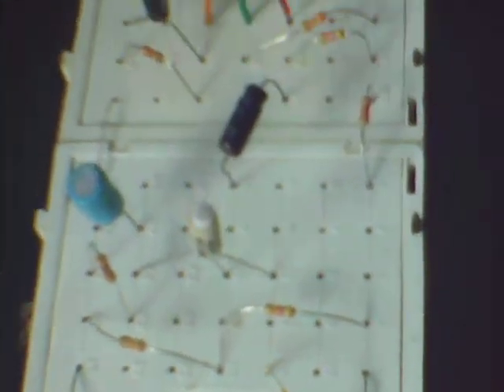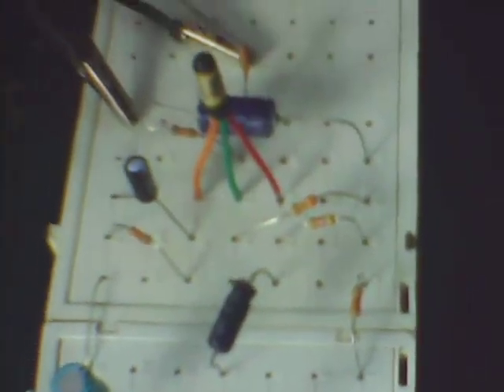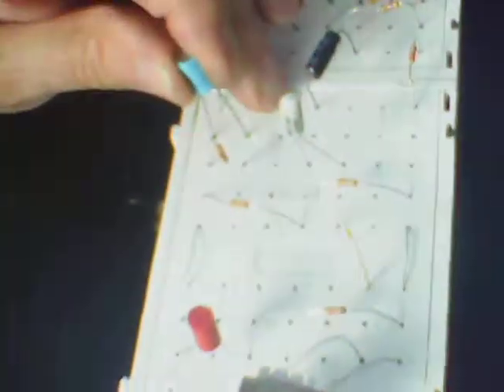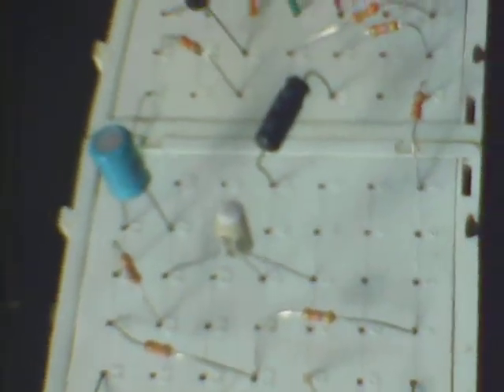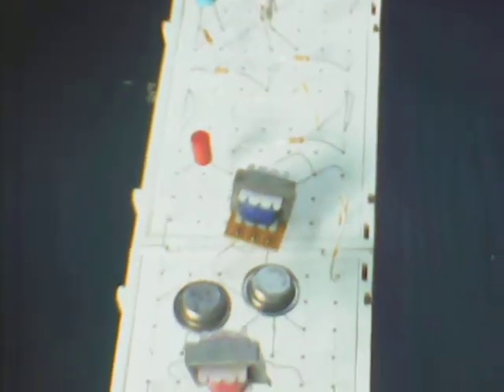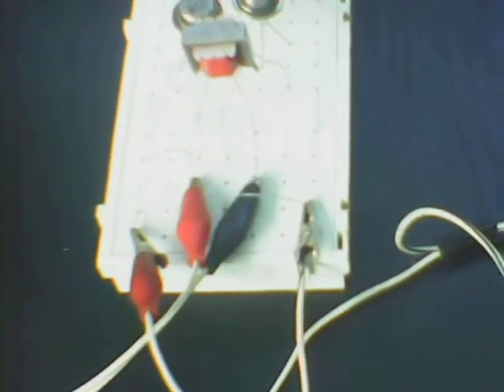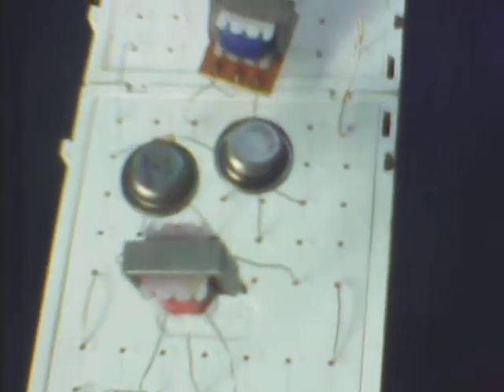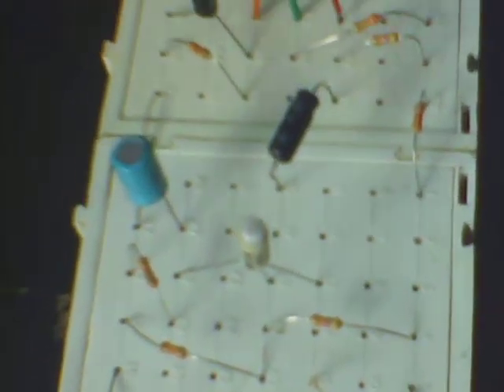Germanium 300mW transformer coupled practice amplifier on an S Dec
Description: Similar to the other one, my main purpose of building this little amplifier is as a test rig to ascertain the serviceability of some Germanium transistors that I have in my collection. These transistors are popular with fuzz pedal builders and the type of semiconductor metal chosen will have an influence on the sound output when pushed into distortion. Germanium is as opposed to silicon, integrated circuit and valve/tube amplification. General purpose Ge transistors struggle with radio frequencies. This is an advantage here because, as can be seen with close scrutiny, there is no zobel network. When building a similar one using silicon transistors, the amp chucks out a load of frequencies above our hearing range, evident by watt meter needle deflection, going unstable. Then we have to employ RF shunting capacitors to limit the HF response. The effect may also be a disadvantage, accounting for why some transistor amps, both Si and Ge, seem to lack high frequency response, where the amplified music sounds 'woolly'. Amps that have transistors that have been cooked for a while may fail in this regard. for more information if you happen to be inspired into building little personal practice amplifiers like this one. See also, BP90 Babani Publishing Audio Projects.